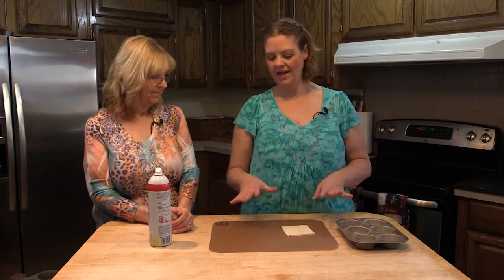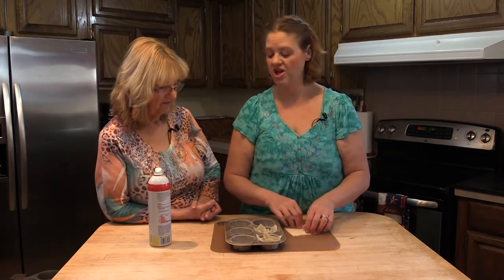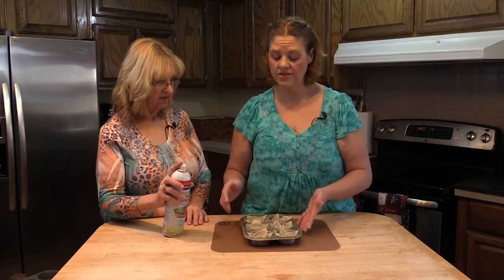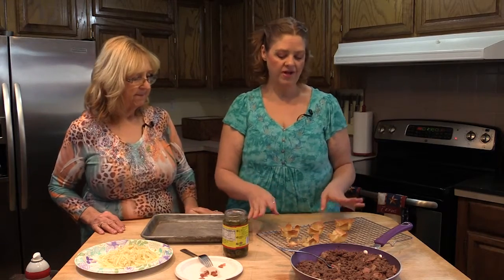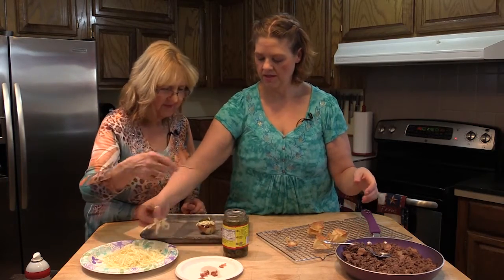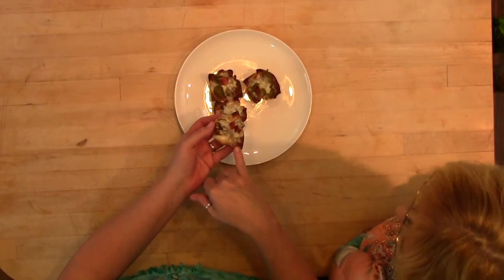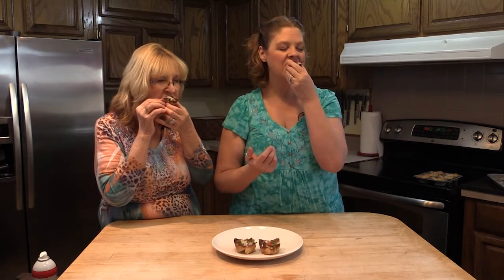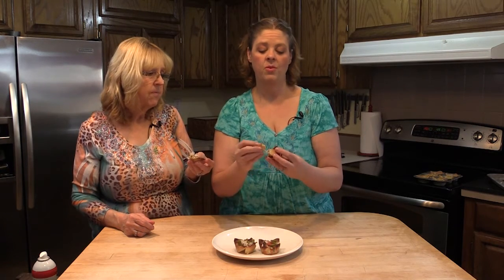Won Ton Cups! (7 Bites Season 4, Episode 3)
Season 4 is back in swing! This episode we show you how to make the perfect won-ton cup - a staple in many bariatric kitchens. How do you fill your cups?

AND share us with your friends!!